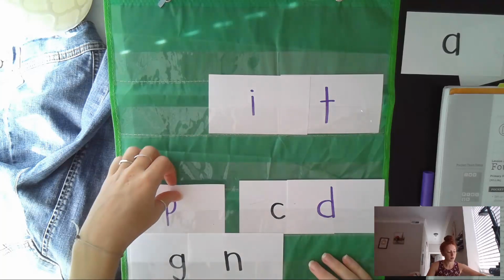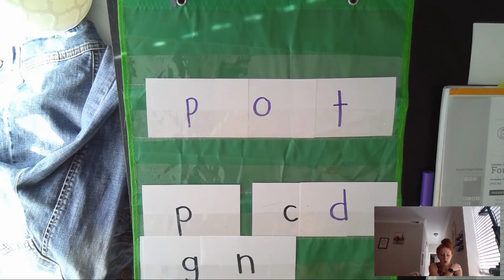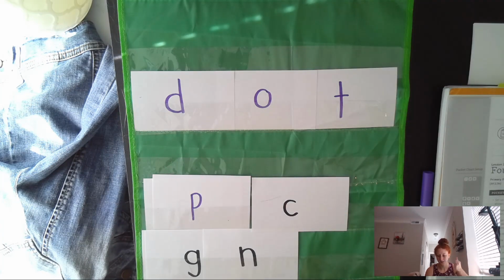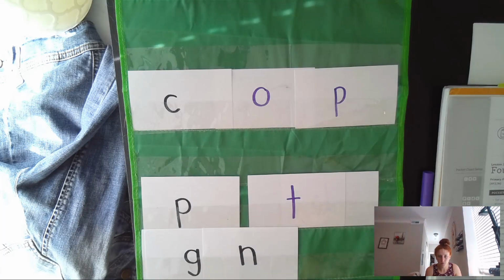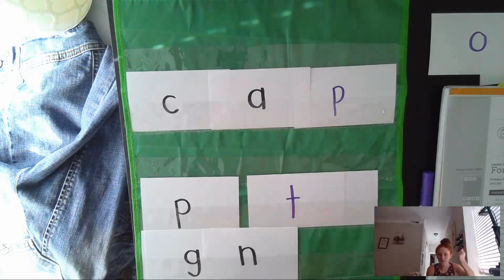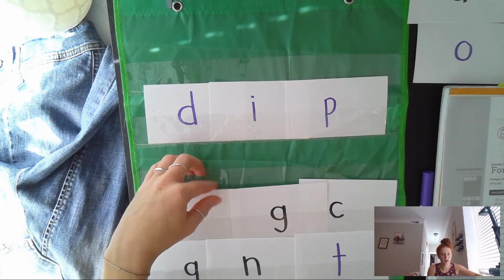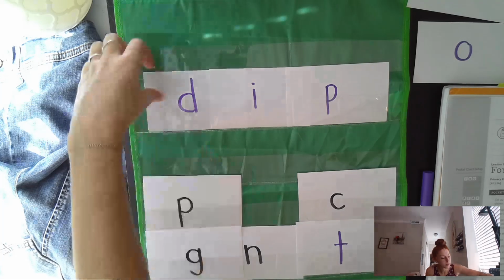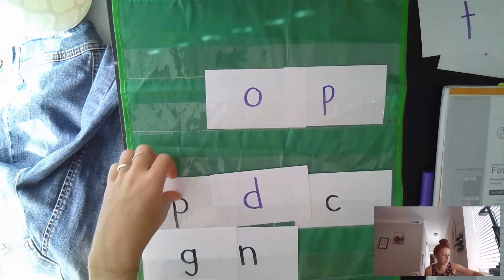Skills 1 Lesson 2 Pocket Chart Chaining